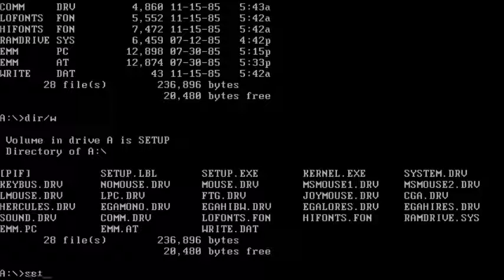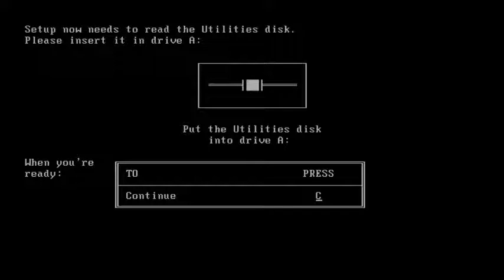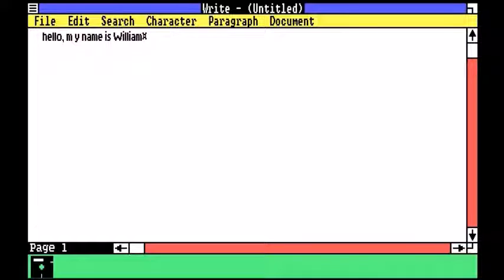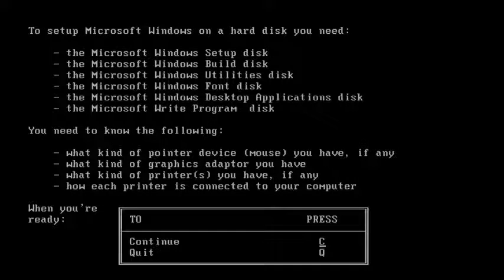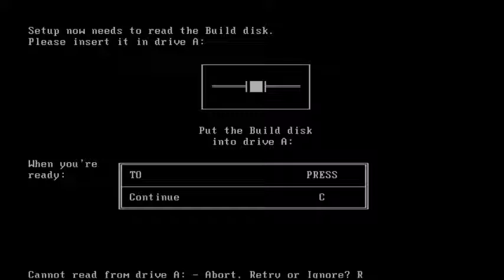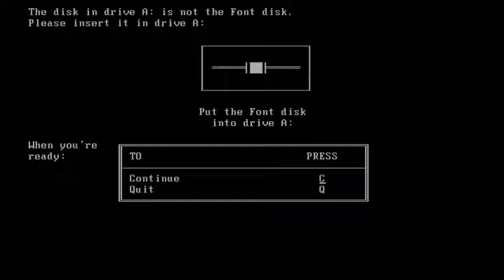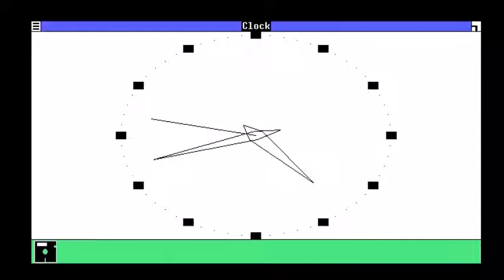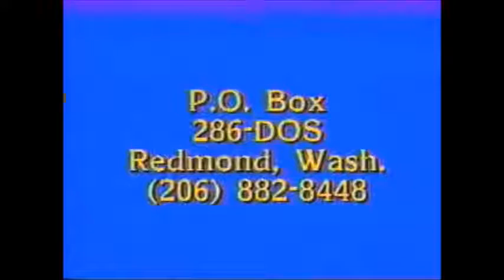Computer History Episode Two: Windows 1.0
Microsoft's first attempt at making a graphical shell for MS-DOS, Windows 1.0 wasn't exactly a operating system but more of a GUI for DOS, granted it could use Windows compatible programs and was a lot easier than running DOS.